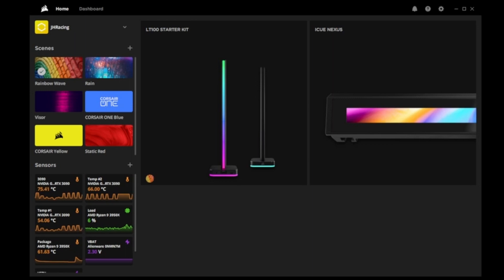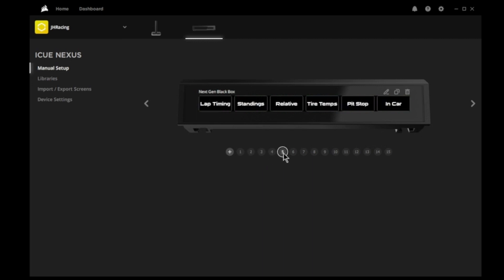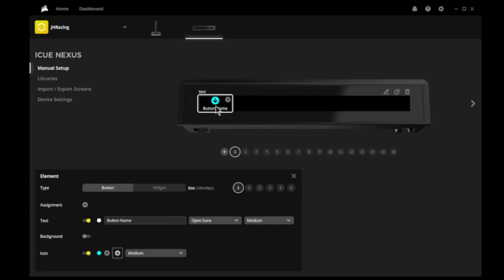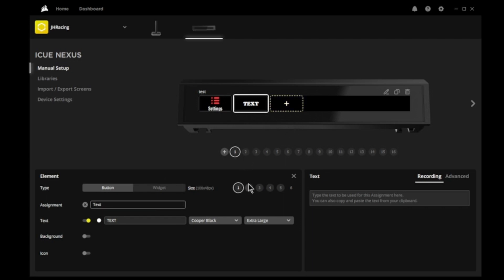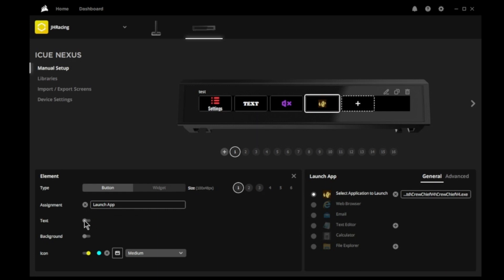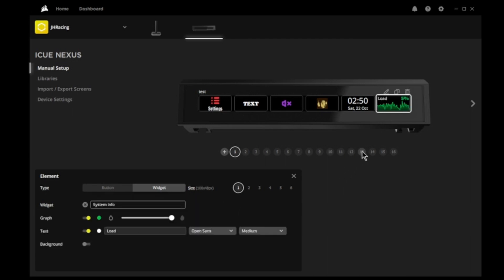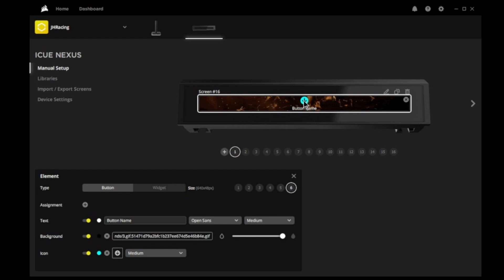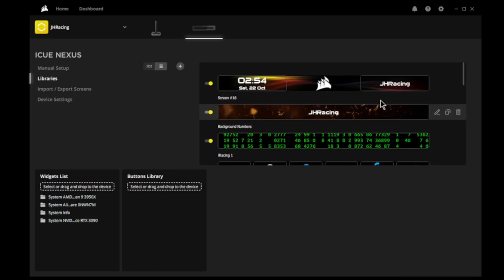JHRacing iCUE Nexus Tutorial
JHRacing Corsair iCUE Nexus Tutorial

Draw - 1st Gaming Headset / 2nd Logitech optical mouse / 3rd JHR mouse mat
Draw - 1st Sony bluetooth wireless ear buds headset / 2nd Logitech wireless keyboard / 3rd JHR mouse mat
Draw - 1st Stream Deck mini / 2nd Logitech wireless mouse / 3rd JHR mouse mat
Draw - 1st Sparco racing boots / 2nd K1 racing gloves / 3rd LED light with tripod

1 lucky winner of a Ferrari jacket!

JHRacing is unofficial Fan Content. Not endorsed by iRacing. Portions of the materials used are property of iRacing.

SIM EQUIPMENT
Dell Alienware Aurora R10
AMD Ryzen 9 3950X 16-core 64 MB L3 Cache
64 GB DualChannel HyperX(tm) FURY DDR4 XMP @ 2666MHz
1 TB NVMe SSD + 2TB SATA
NVIDIA GeForce RTX 3090 24 Gb GDDR6X
Killer Wi-Fi 6
Bluetooth 5.0
Samsung CHG90 49” Super Ultra-wide 32:9 144Hz Curved Monitor
Samsung LS27F350 Monitor on Vivo extendable mount
Elgato Stream Deck 15
Logitech C922 Webcam
Logitech G PRO 7.1 headset
RSEAT N1 sim rig and seat
Simucube 2 Pro Wheelbase
Simucube Quick-Release System
Heusinkveld Sprint Pedals
Sim Racing Coach Volante SRC GT-1 Pro Wheel
Cube Controls Formula Pro Wheel
Ascher-Racing F28 V2 Wireless Wheel
MSI GL63 8SD laptop
Buttkicker Gamer 2
iPad mini (SimHub)
SimCore Dash (Z1)
Neewer Green Screen and Background Stand Support
Geekoto Lighting System

Fiber optic internet 750 Mbps upload speed